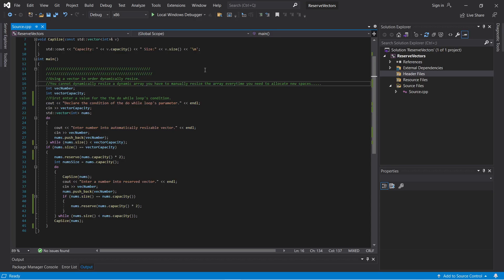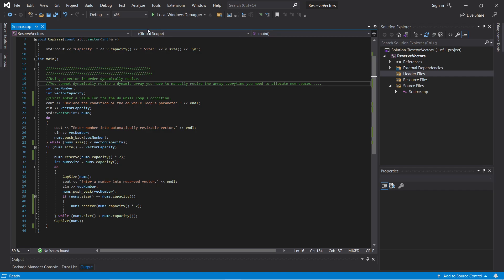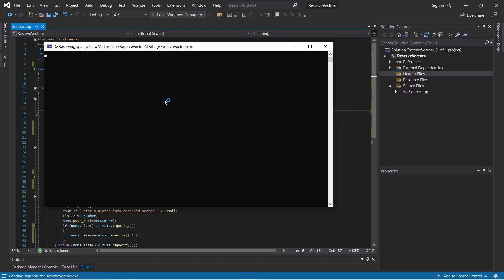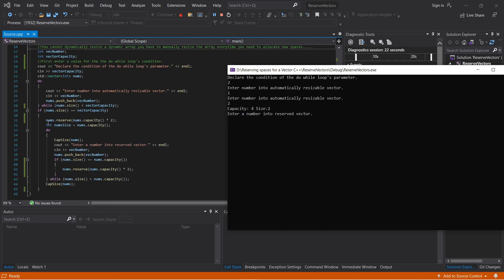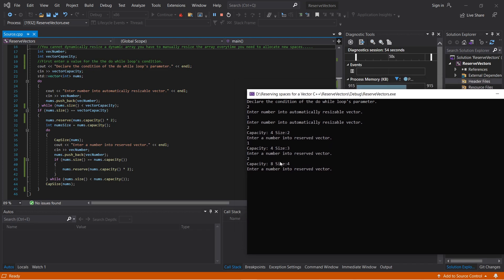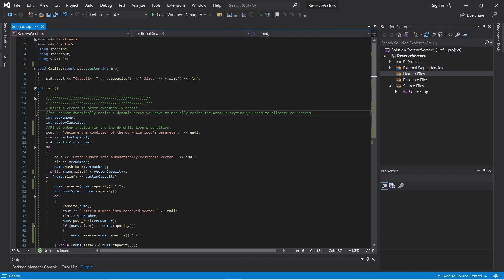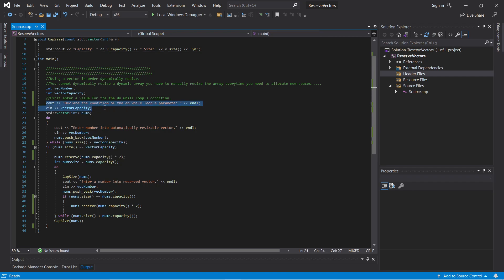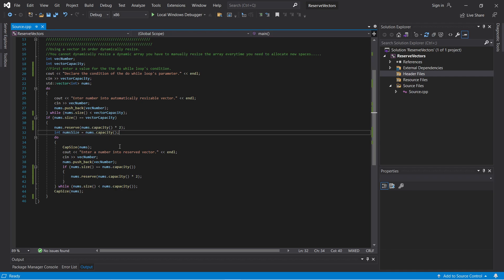Vector's Reserve Function Tutorial C++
Here I will show you how to reserve more spaces for elements at runtime using an infinite loop. This infinite loop will allow you to double the amount of  spaces the vector contains everytime the size is equal to the capacity of the vector.